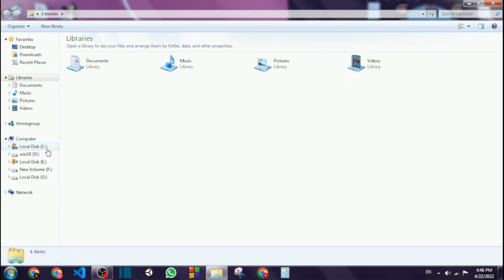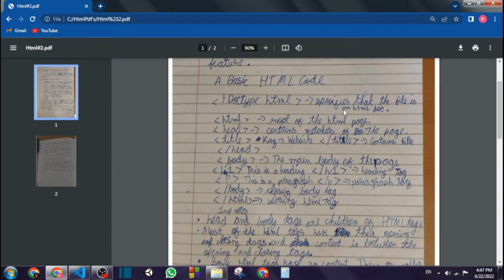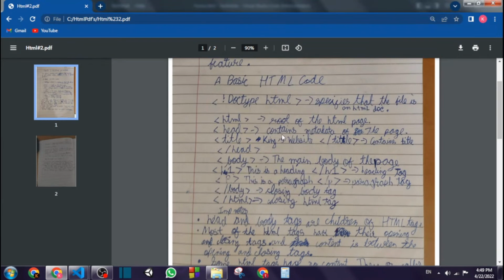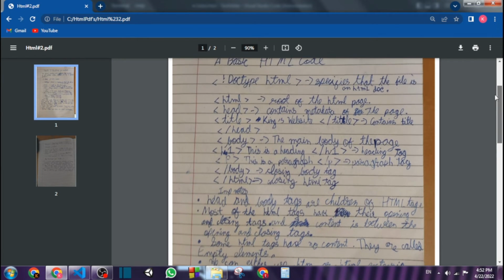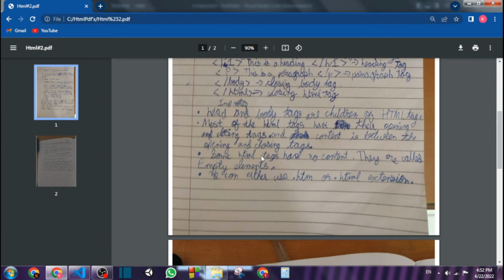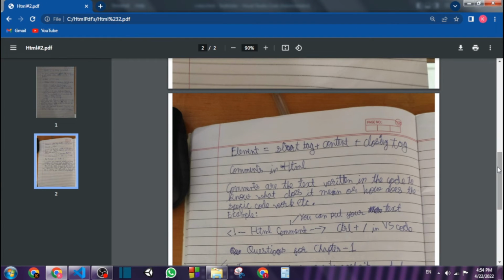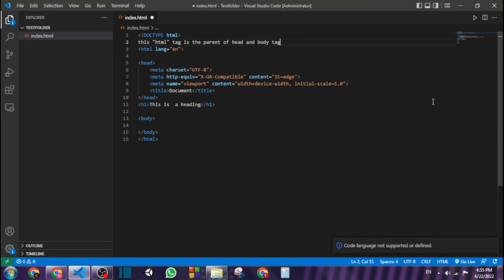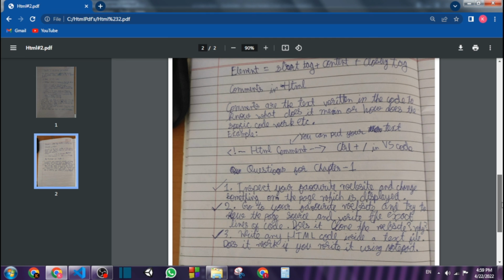HTML#2||Introduction to HTML||Code With Krishna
Hello guys this is the second part of the html series. Bye Bye guys meet you all in my next video!